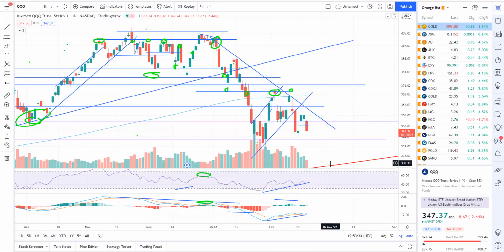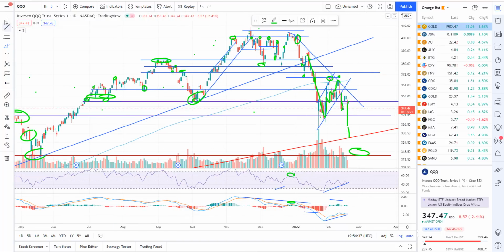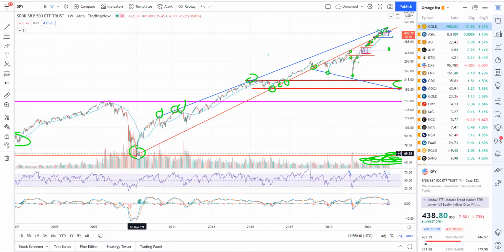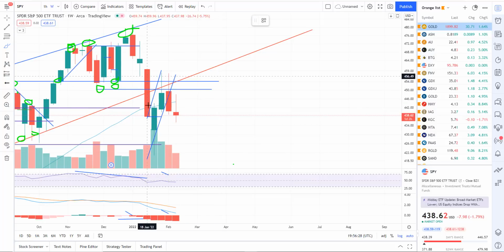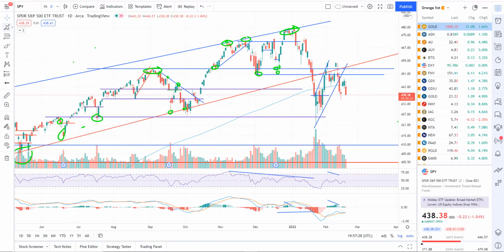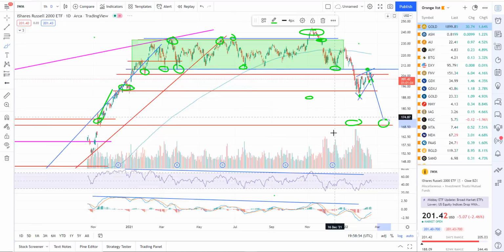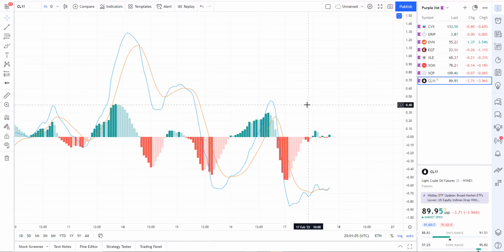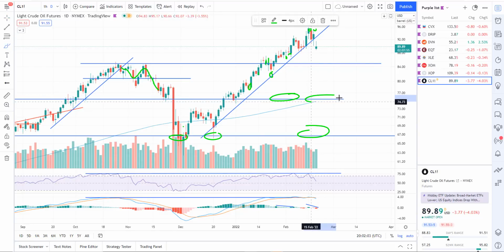Stocks ready to head lower. Stock market crash 2-17-2022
Stocks market analysis. Looks like another leg lower starting very soon, if not now.